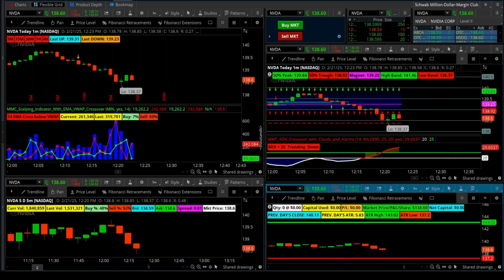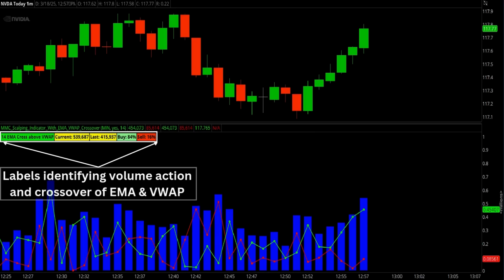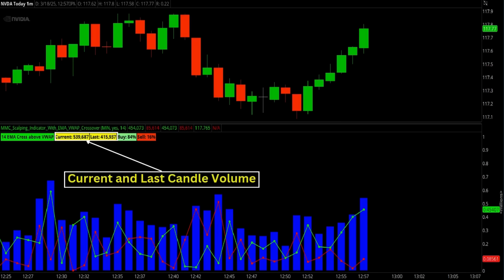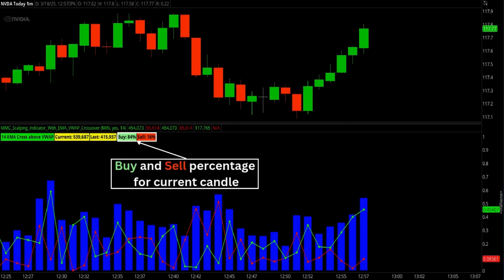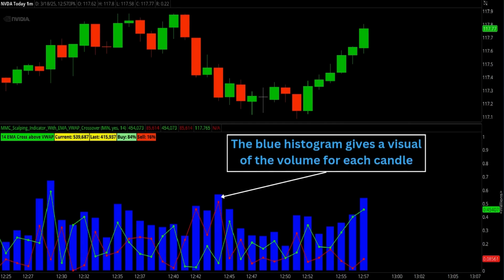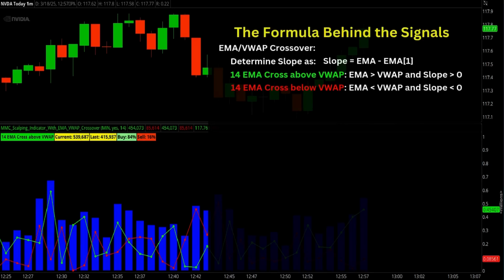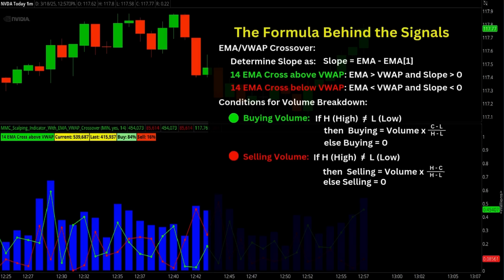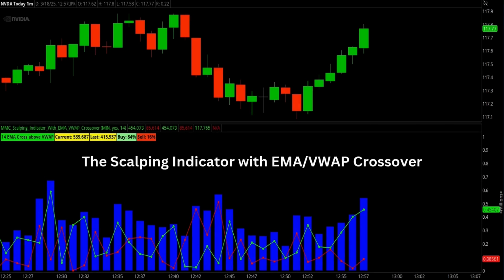Scalping Indicator with EMA and VWAP Crossover: Trader's Toolbox Series Your Edge to Profits!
Find Your Books and Custom Indicators.

Great Books!

Logbooks in WORLDWIDE competitions! Including: FUTURES, OPTIONS, FOREX, STOCKS, PENNY STOCKS, and CRYPTO

Dive into the exhilarating world of intraday trading during the market open. This volume is tailored for those who have grasped the essentials of day trading and are ready to tackle the first 90 minutes of the early market. In this book, four scalping strategies based on 4 different time-bound strategies, designed for fast profits, all developed with the precision and depth that traders have come to expect from the Million-Dollar Margin Club.

John Bull Bear CHALLENGE!
Can you guess the pattern and the direction of the next candle? This video series was developed to improve your day trading skills. Step up to the plate and see if you can beat John Bull Bear at his own game.

Videos with import instructions:
0:00-0:37 - Intro
0:37-3:11 - Scalping Indicator
3:11-3:45 - MMC Products